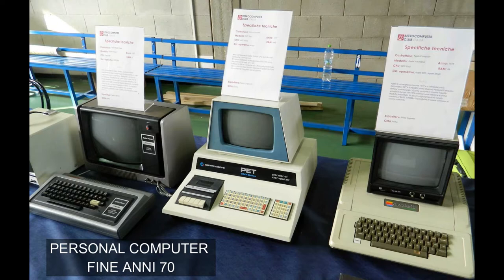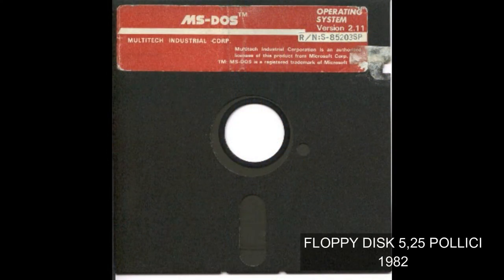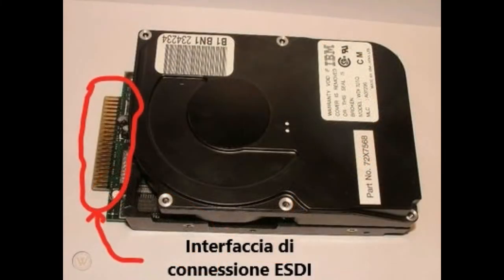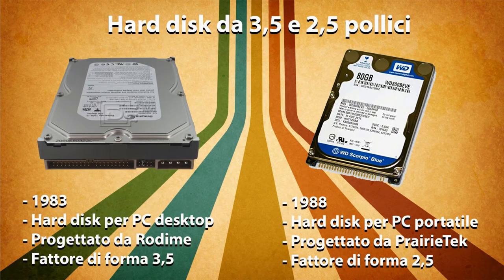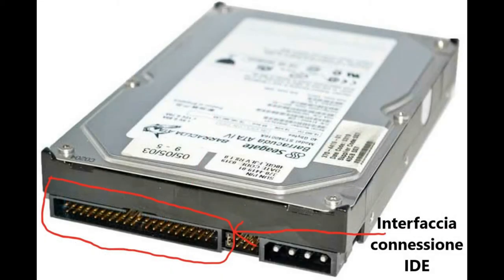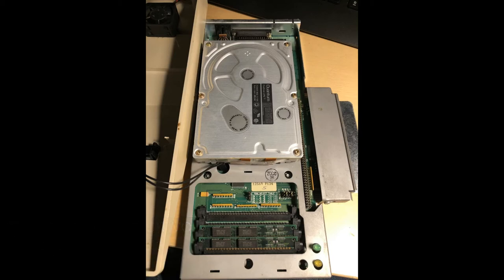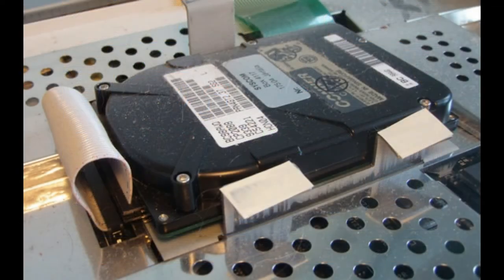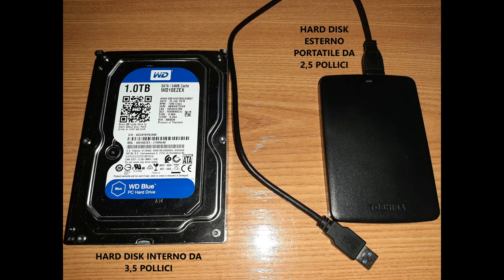Hard disk, la storia: Da IBM passando per Commodore e Atari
Cos'ha rappresentato il disco rigido e cosa rappresenta tutt'oggi nella storia dell'informatica di largo consumo? Quale ruolo hanno avuto aziende come IBM, Commodore e Atari nella diffusione del disco rigido? Scopriamolo insieme, ripercorrendo la magnifica storia dell'hard disk con questo breve video.